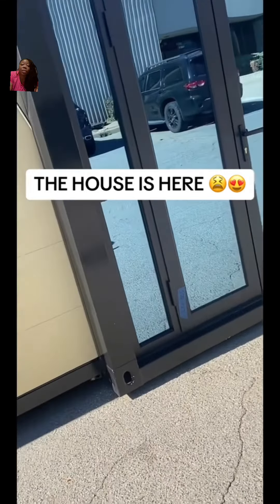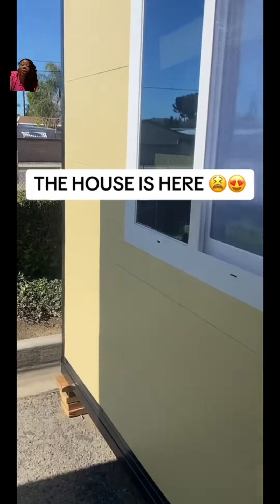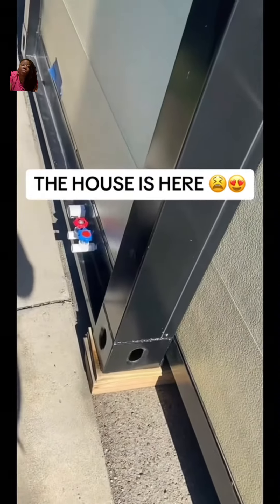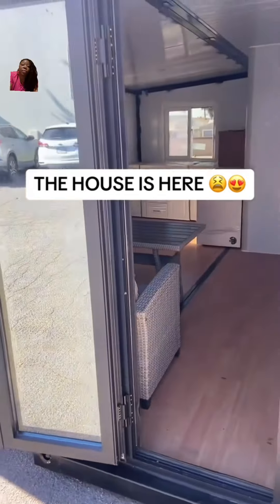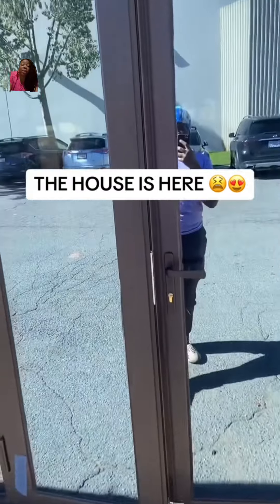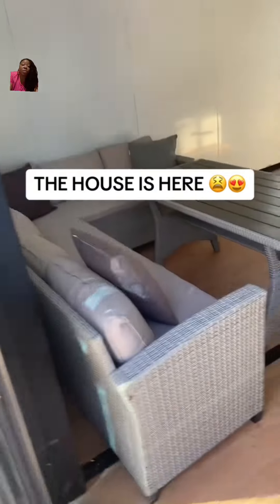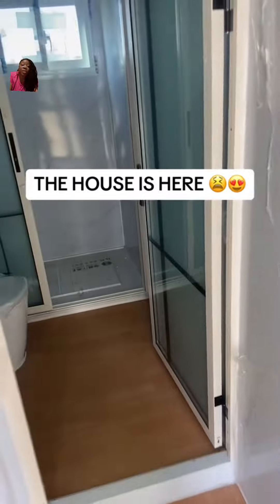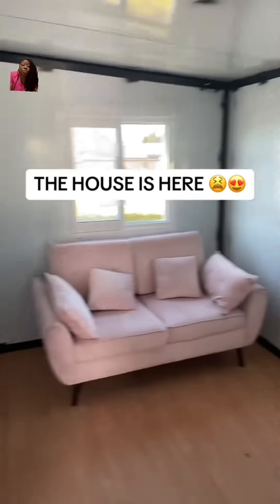I Bought A Tiny House From Amazon